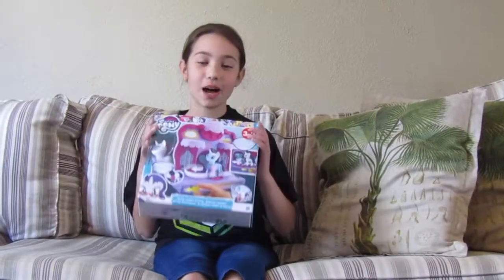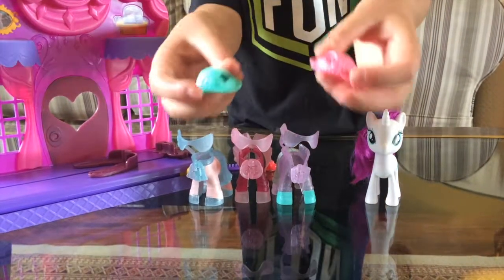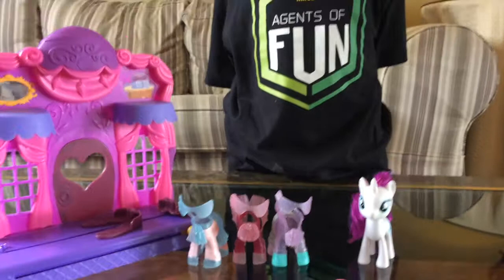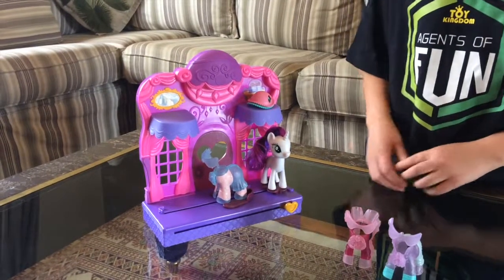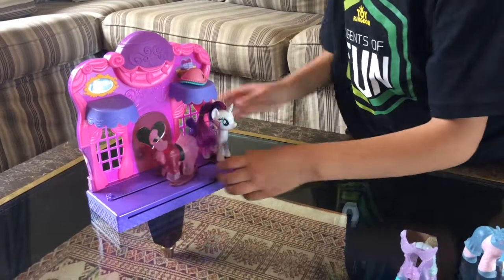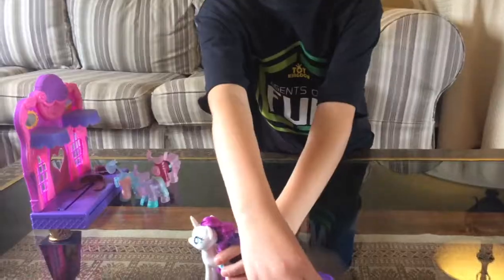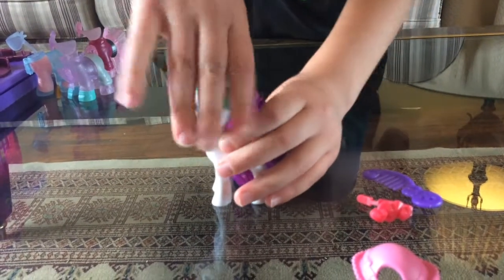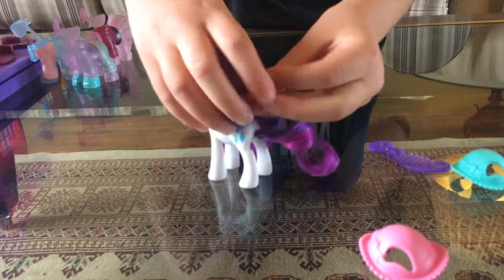Agent of Fun Caitlyn, reviewing one of her favourite toys